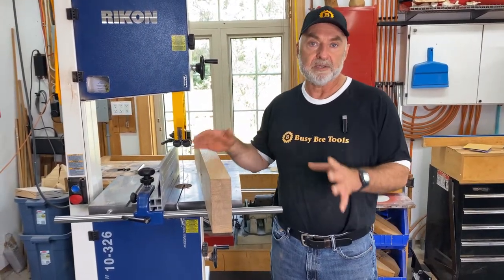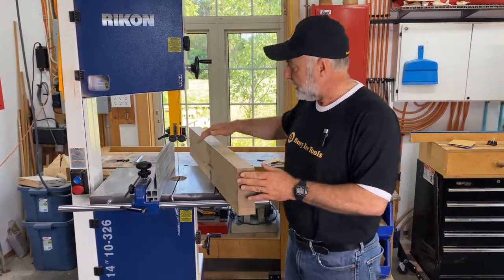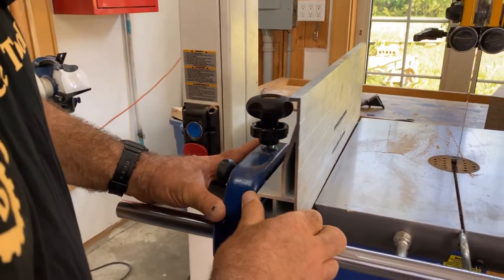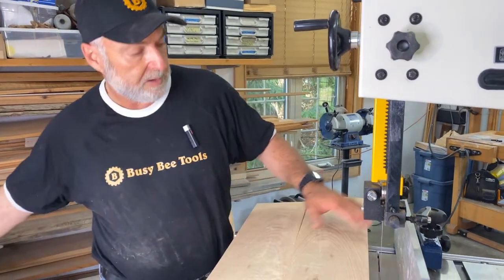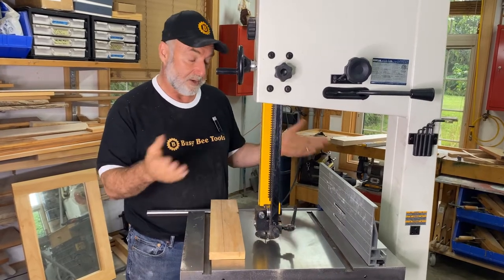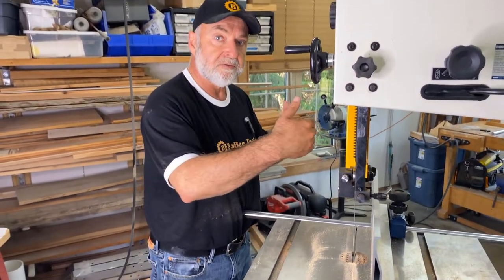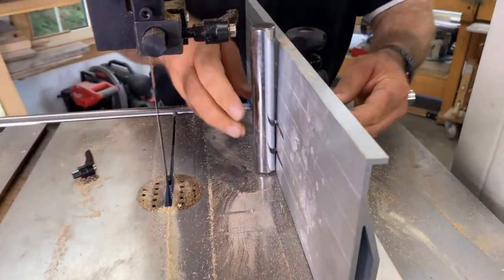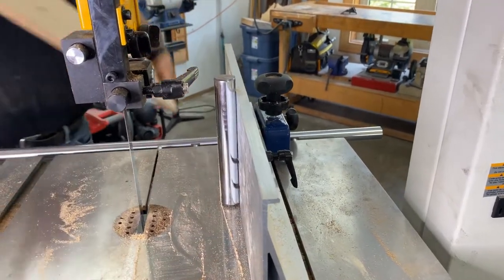How to Saw Planks Thinner With a Band Saw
Get veneer-thin results by re-sawing with a band saw. Let me show you how! If you're asking youself "How do I saw planks into veneers?" "How to saw planks thinner?" or "How to use a band saw?" this video is for you! But hey... 👇

Believe it or not, at one point I knew absolutely NOTHING about woodworking.

It took me years of trial and error, frustration, and even giving up for a period here and there.

I remember one specific project in particular...

I spent over 100 hours on it and was absolutely *appalled* with the results.

I went through the self-taught struggles, and I know them well.

Even with YouTube and modern technology, finding the right info in the right order is a chore on its own.

But the truth is...

You can go from absolute beginner to "WOW, you've been doing this for a long time, huh?" in a month or two, provided you're truly dedicated and have a good coach.

So I decided to make just the thing for my loyal Bailey Line Road viewers.

If you want to avoid the annoying hurdles I went through, and get straight to the *fun* part of woodworking...